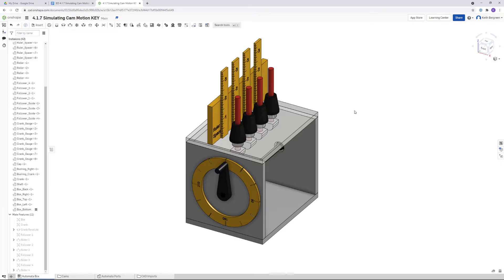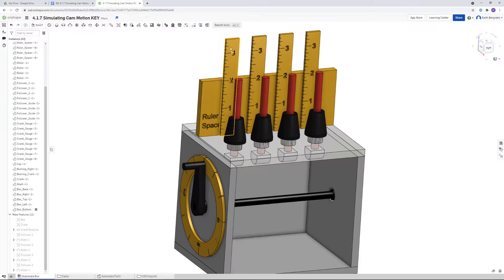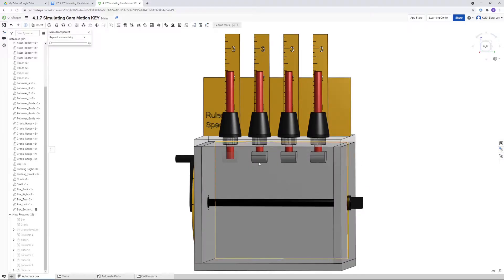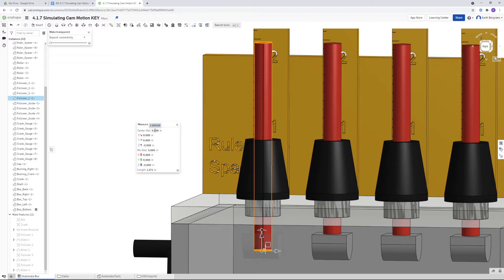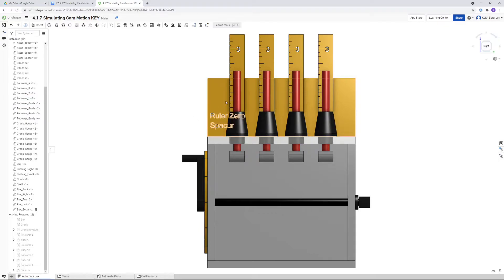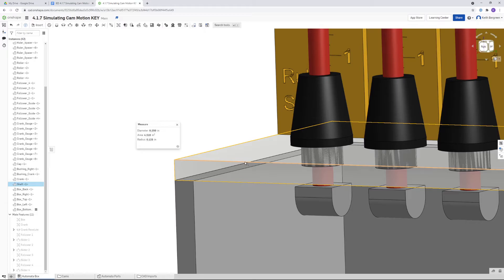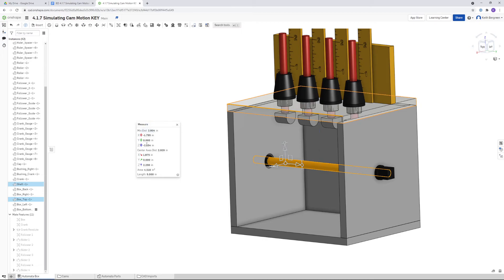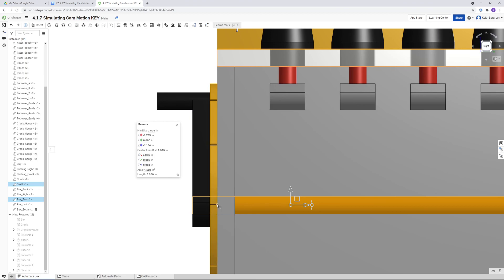IED 4.1.7 Part 1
Part one of Activity 4.1.7 Simulating Cam Motion using OnShape for the PLTW Introduction to Engineering Design class.